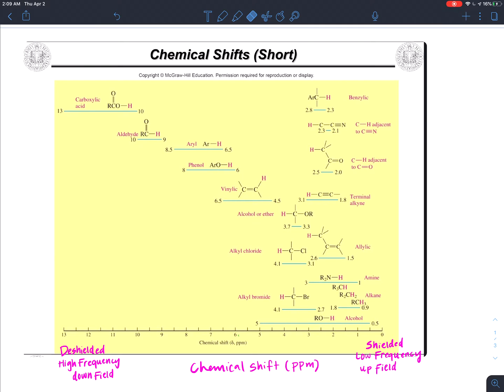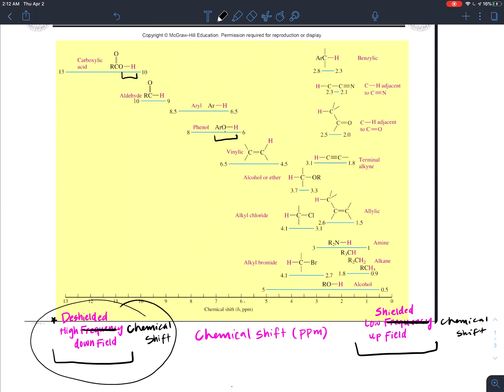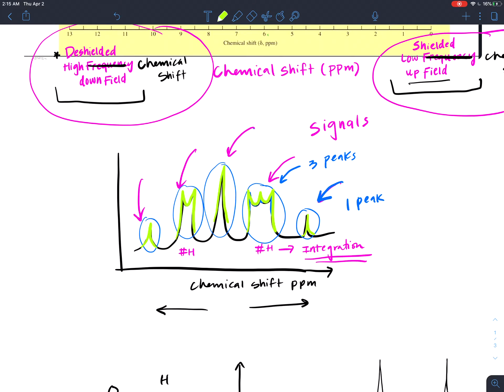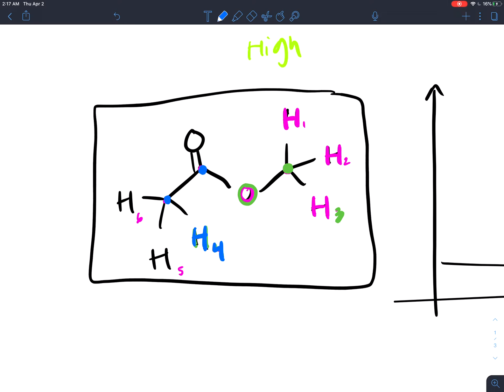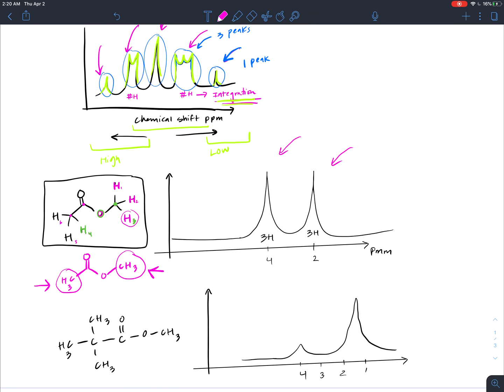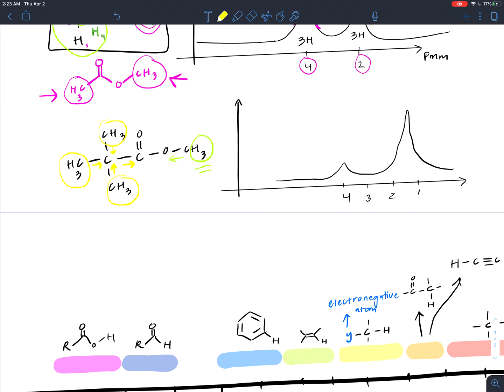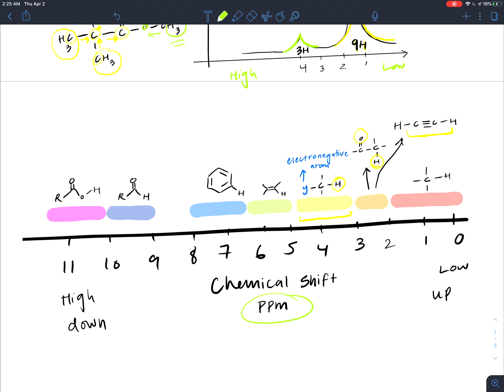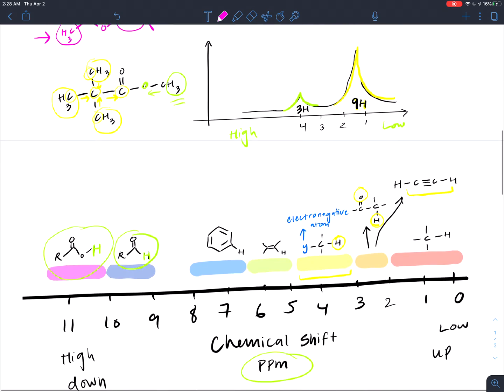HNMR Intro video #1 with Dr Switzer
Please remember to sign in!

PW: 216252
Tues: 2 - 3 pm
Thurs: 2 - 3 pm

PW 298944
Mon: 1 - 2 pm
Wed: 1 - 2 pm